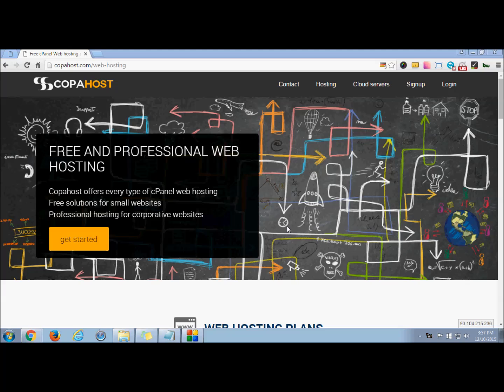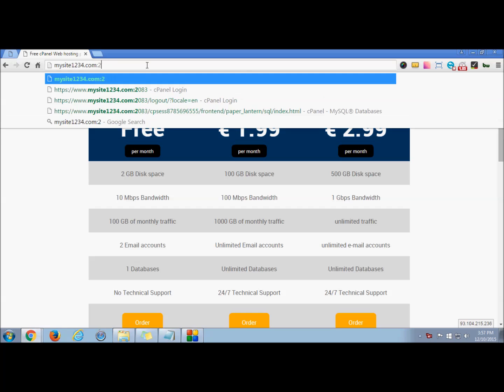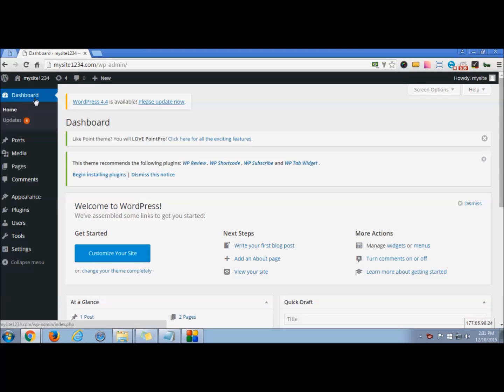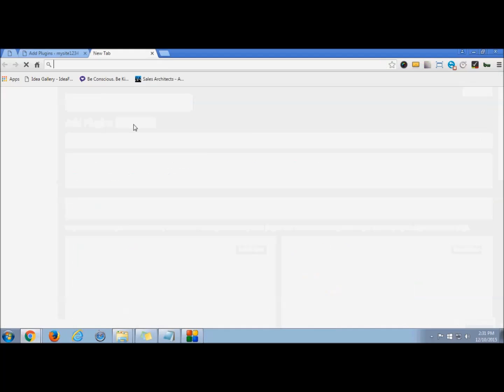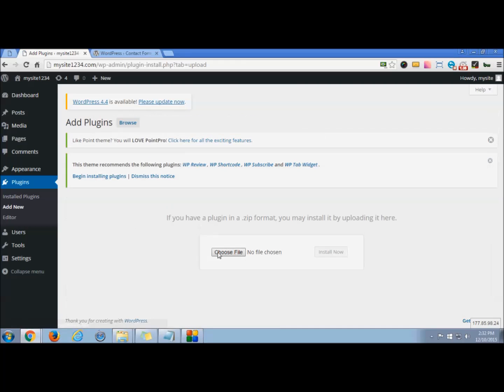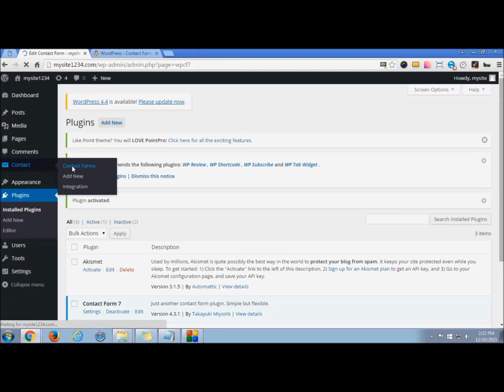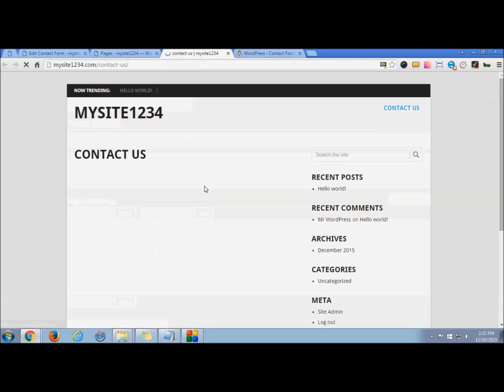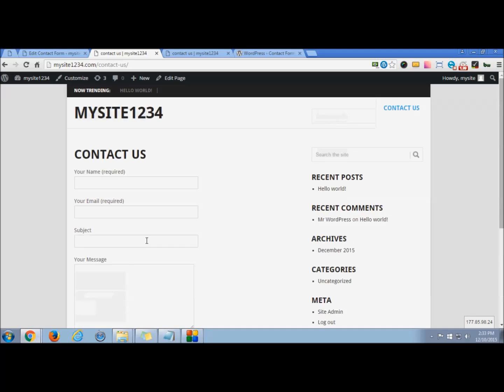How to insert a Contact Us page in Wordpress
This video was produced using a Web hosting account from Copahost.

For that you need to Login into your Wordpress admin.

You can simply enter the URL and then enter the username and password.Press Log In.

You will be redirected to your Wordpress dashboard.

So in the option plugin, you can directly click installed plugins.

So you need to add a new plugin by clicking here (see on image: 00:01:06).

You can upload one, if you have it with you can directly upload, but i'll show you how to manage one.

If you go to your Wordpress website, you can search for plugin.

We have the one with us, so we show you how to upload.

You can choose the file and the install.

Once you click this install and activate the plugin here, by clicking here (time in video; 00:01:43).

You can see in your menu the plugin has been added.

If you want to check this you can see here (time in video; 00:01:54), this is the plugin that has been added.

This will be the shortcode that we will be using for our present theme.

I'll show you the themes that we are going make changes upon.

So presently if you view this page there is no such Form here.
So, what we do? We just simply press edit and paste the code.
You can press update. And now view the page.